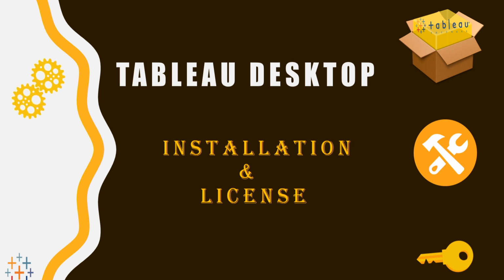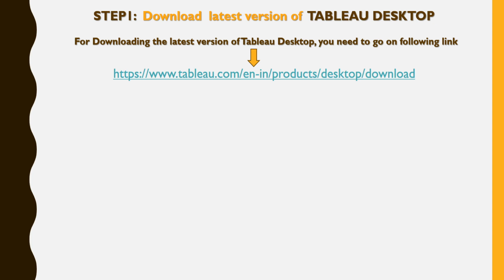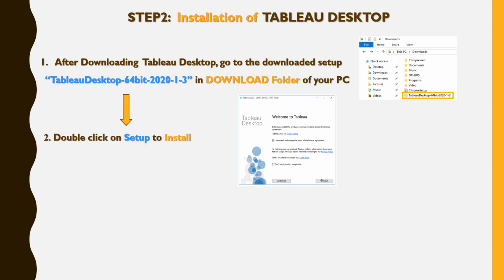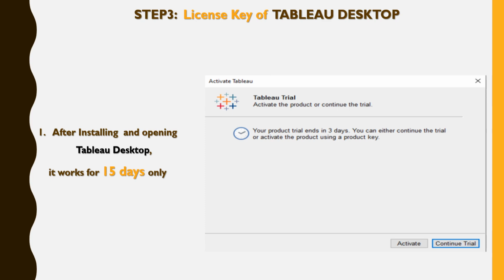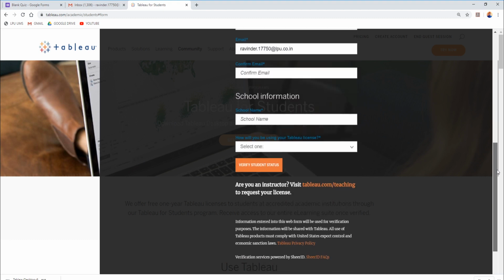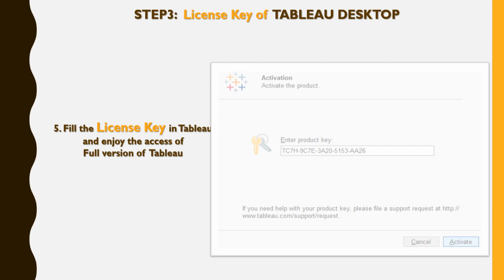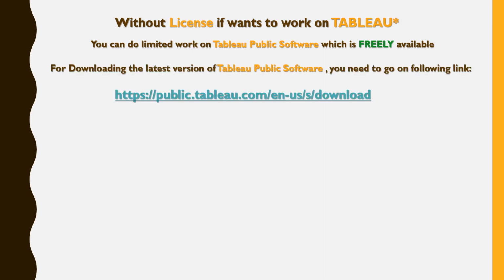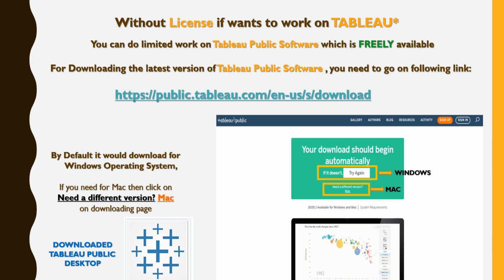LEC 2: TABLEAU INSTALLATION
This Video would focus on the Steps to Download Software TABLEAU
Install the Software and License the Software

For Working on Tableau We need the full version of software for more than 15 Days. So following tasks needs to be performed:

Step 2: Install the Software and Open It

Step 3: Installed Software is 15 Days Trial so needs to License it.
(Students and faculties can get one year license after showing their Id                                                  Card to tableau)

or search on GOOGLE for "Tableau for Students", select first link.

Step 5: Upload Your Information on form over that link and upload your ID CARD image

Step 6: After 48 Hours you will be getting an email from TABLEAU having a LICENSE KEY

Step 7: Open Tableau Software - Go to help - Manage Product Key - Activate - Enter the key that you received in email - Activate

Step 8: Your Tableau Software would be activated for 1 Year.

Beside to this if anyone is not an academician he/she can also get free version of tableau but that is TABLEAU DESKTOP PUBLIC

TABLEAU PUBLIC have a disadvantage over TABLEAU DESKTOP.
In Tableau Public Visualization can not be stored on LOCAL DISKS (Your Computer Storage) they can be stored on TABLEAU SERVER
whereas
In TABLEAU DESKTOP visualizations can be stored at LOCAL DISKS.

FOLLOW OTHER VIDEOS FOR LEARNING TABLEAU